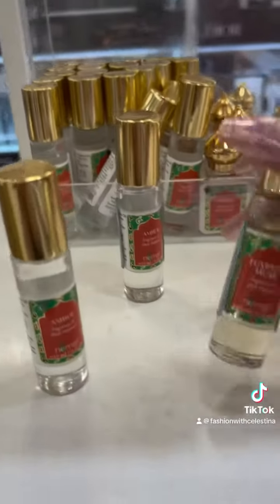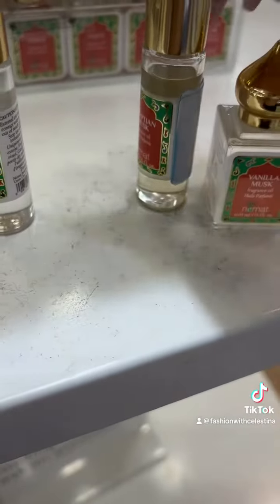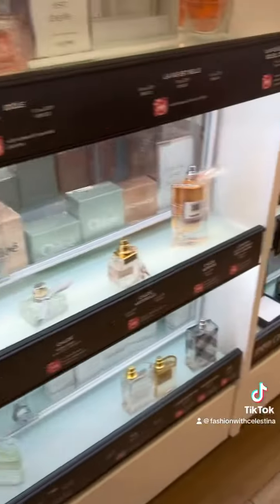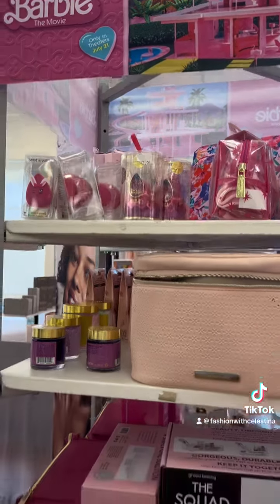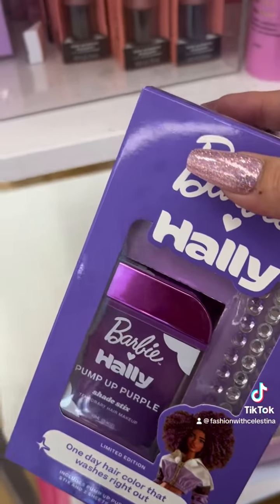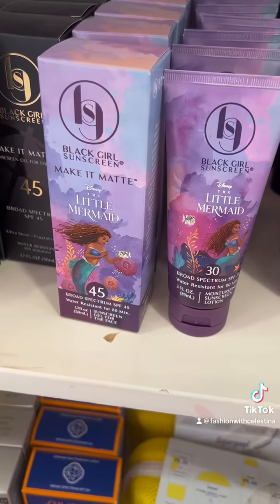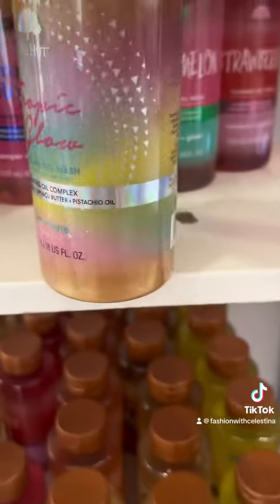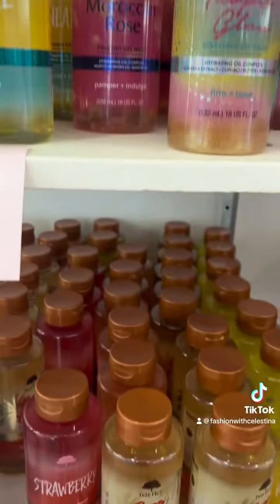Shop With Me at Ulta